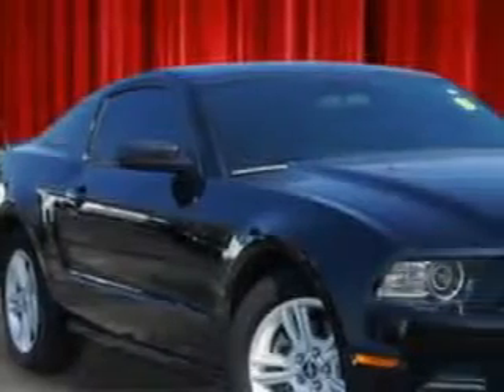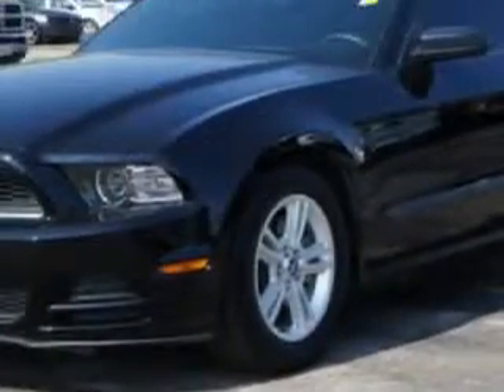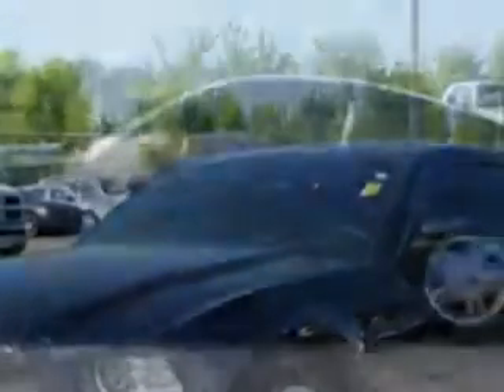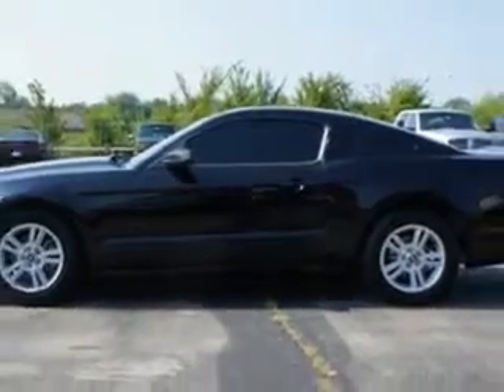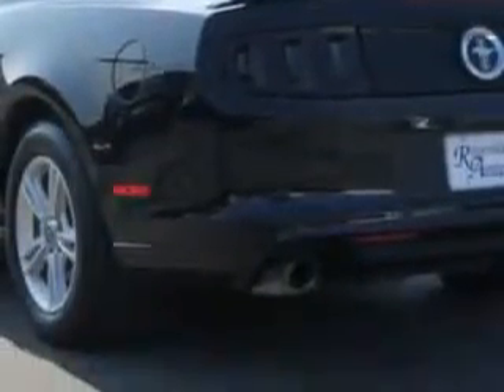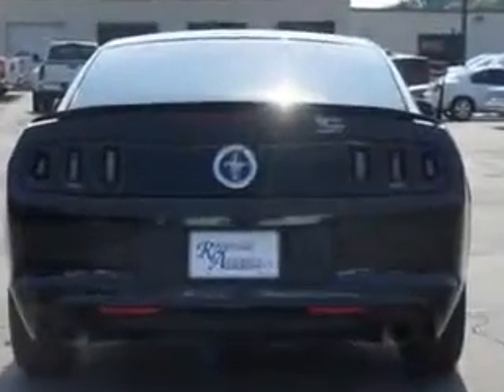2013 Ford Mustang Riverside Autoplex of Muskogee Muskogee, OK 74401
Ford Mustang Check out this Black Ford Mustang 2 Dr Coupe, equipped with a 6 Cylinder engine and an automatic transmission. Enjoy an impressive 29 miles to the gallon on this great car with features like Remote Power Door Locks, Passenger's Front Airbag, Driver Side Air Bag, Alloy Wheels, Remote Keyless Entry, Compact Disc Player, Auxiliary Audio Input, Rear Spoiler, Anti-Lock Braking System, Tinted Glass, Multifunction Display, Tire Pressure Monitoring System, Cruise Control, Anti-Theft Alarm, on steering wheel audio and cruise controls, and much more. Enjoy the drive and have peace of mind in this Ford Mustang. See us at Riverside Autoplex of Muskogee today!
MILES: 27,326
VIN:1ZVBP8AM1D5282188

1711 West Shawnee
Muskogee, Oklahoma 74401